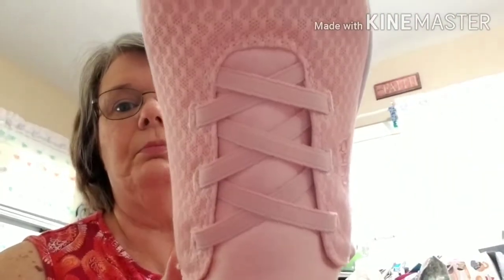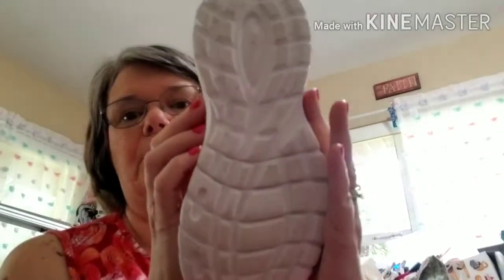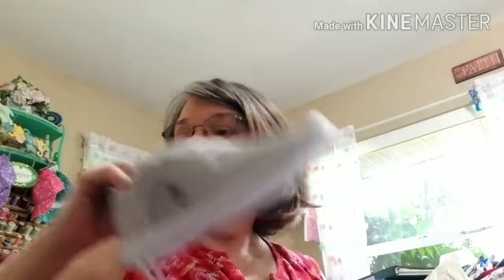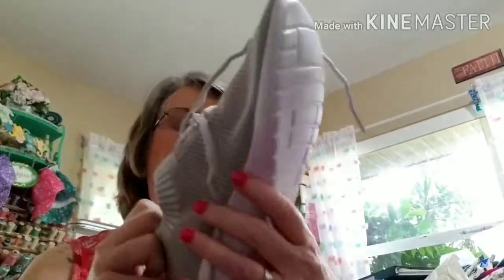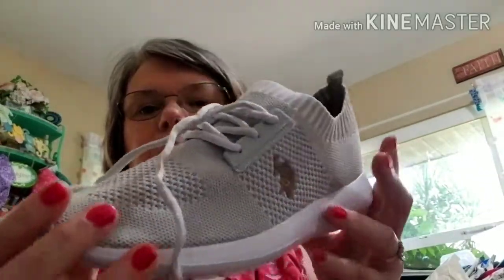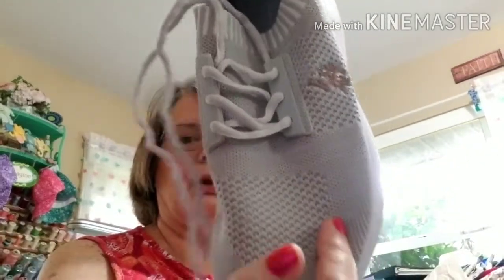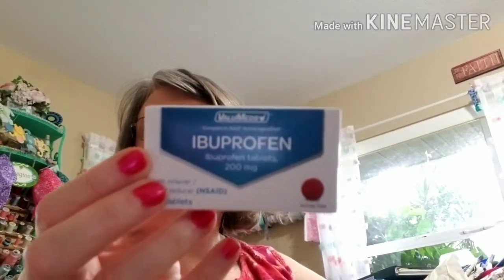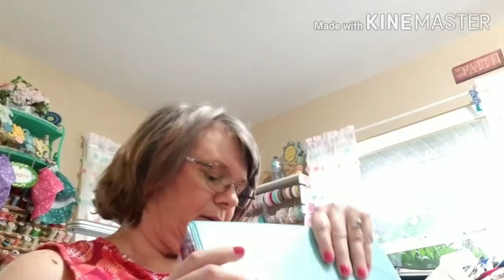Bealls, JC Penny and Dollar General Haul